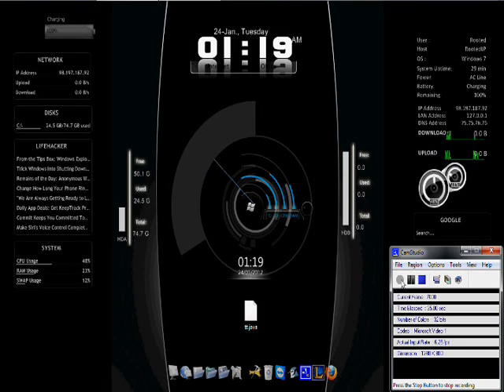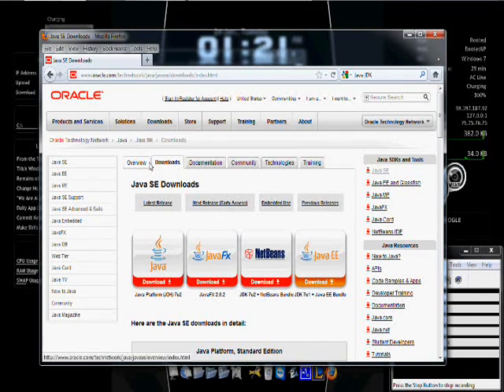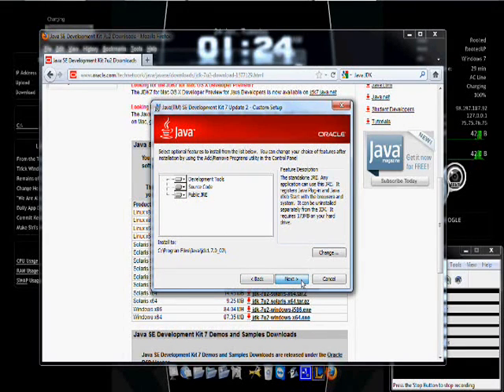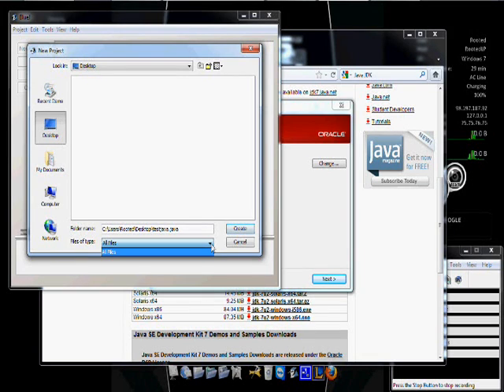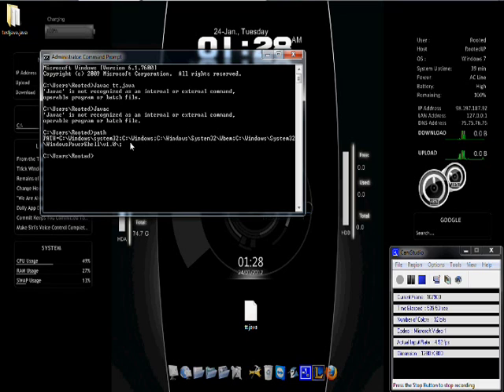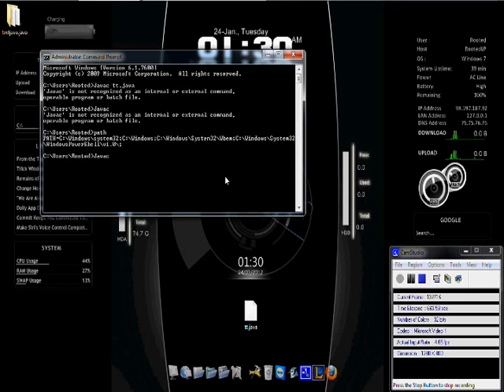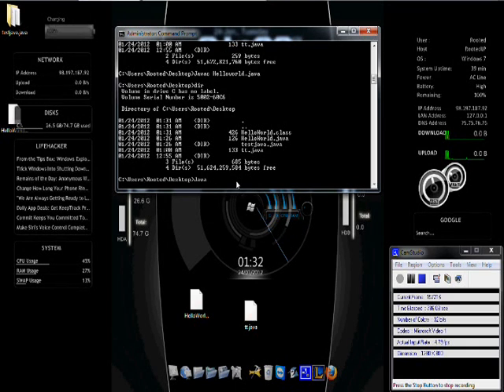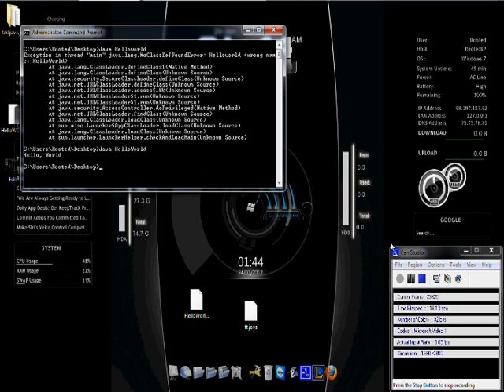How 2 Run Javac in CMD/Compile/Run Java Programming config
This is how to compile and execute Java files in Windows.

If you get an error running Javac in your command line. Then watch this video. I go on to show how to add the classpath and environment tables into their respected folders. We will also Dowload Java JDK, this is a must!